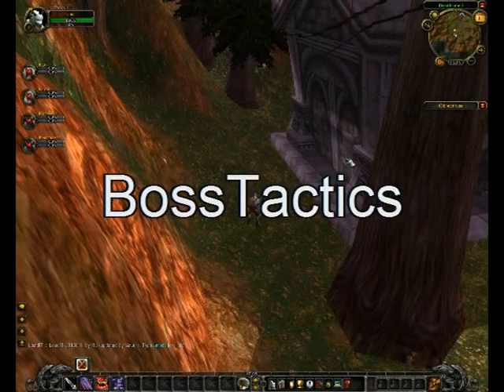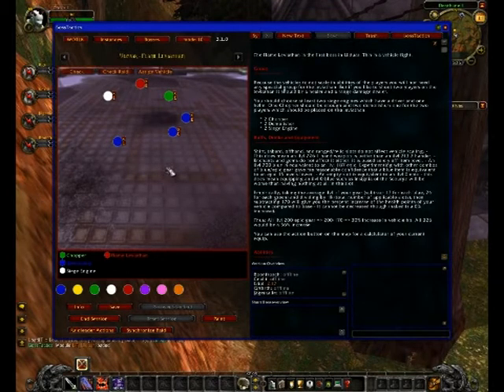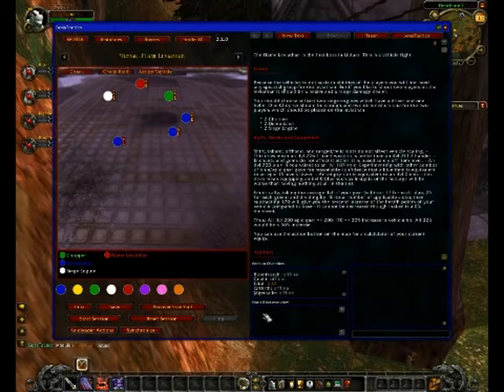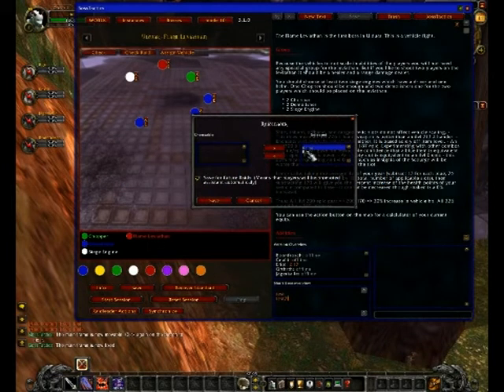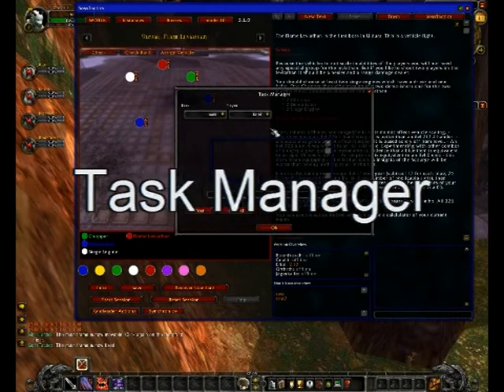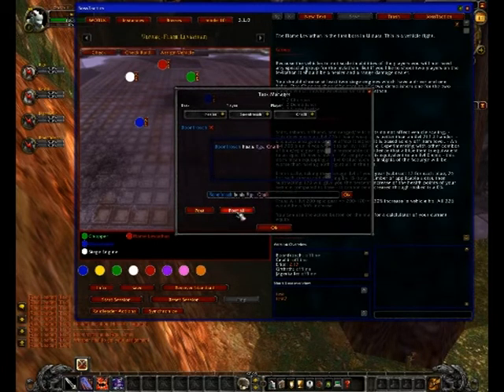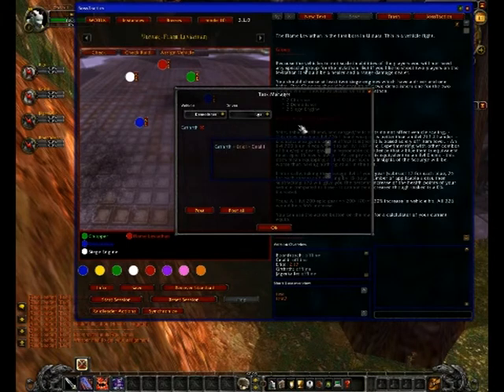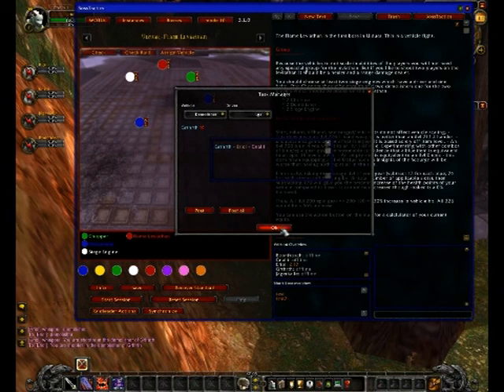BossTactics Raid Leader Guide Part 1 - no music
This is part one of the Raid Leader Guide for BossTactics. It describes how to use this World of Warcraft addon. It is intended only to show the special functionality which only Raid Leaders have.